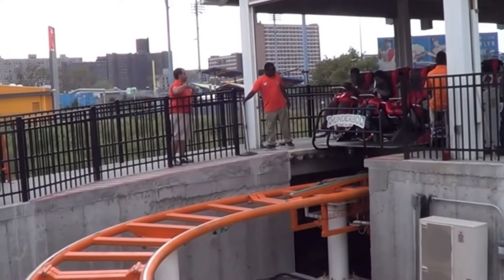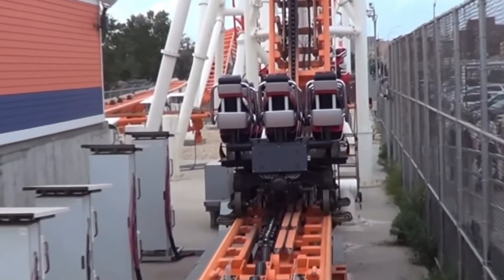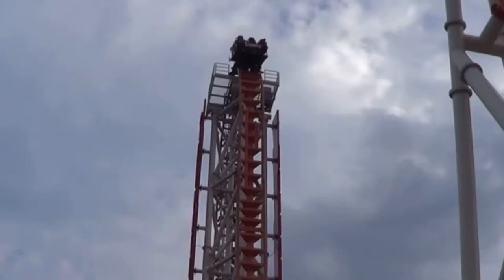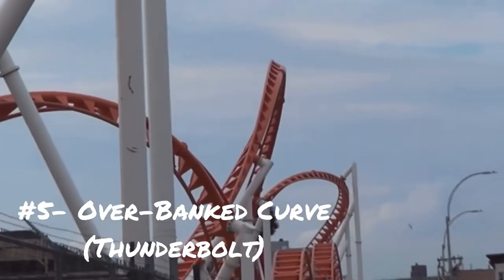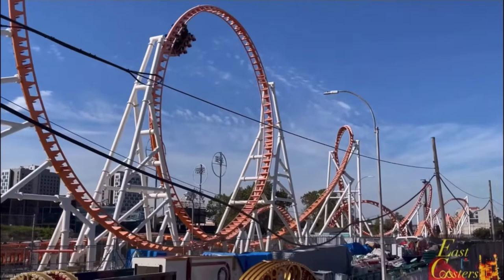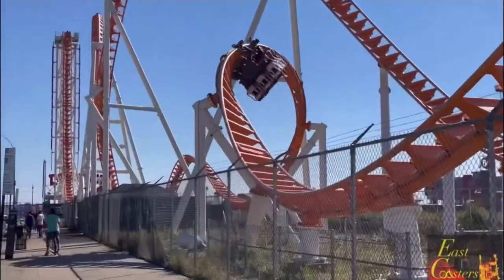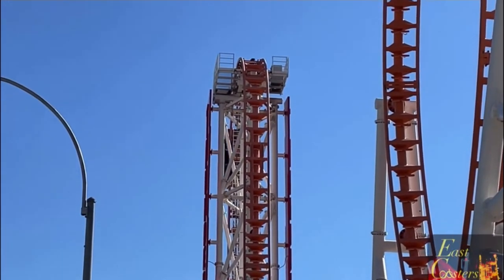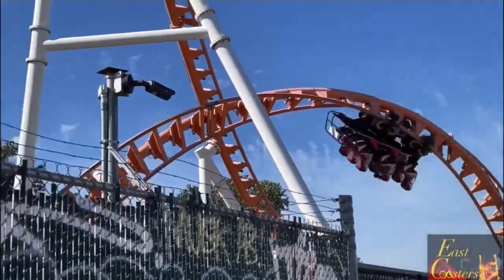Top Elements On Thunderbolt At Luna Park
Thunderbolt is a great ride it can get rough but if you look pass it you can really enjoy this ride a lot. This ride has some great elements and the elements are blending great giving a great ride experience. This ride does have some surprising pops of ejector airtime which I didn’t expect and it really shocked me. In this video I’ll be ranking the elements on Thunderbolt giving some good flaws and bad flaws about each element. Shoutout to Mr.RollerCoaster for the idea I got this idea from his Channel I’m am giving credit because this was his idea.

Idea of the video is from Mr. Roller Coasters on his channel so make sure to check him out

Youth (Adventure Club Remix)(Audio)
By: Foxes

Discovery
 By: AK

 This is credits for the people content that were used in this video that were not owned by me